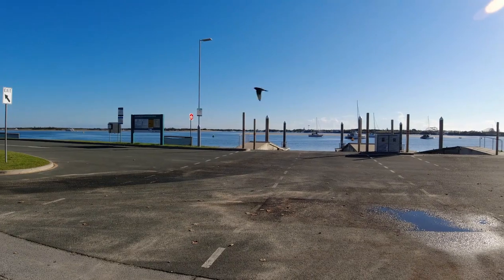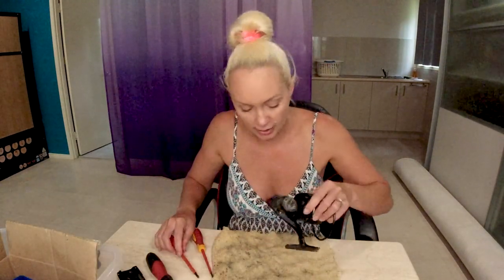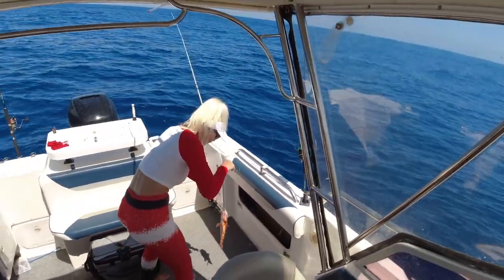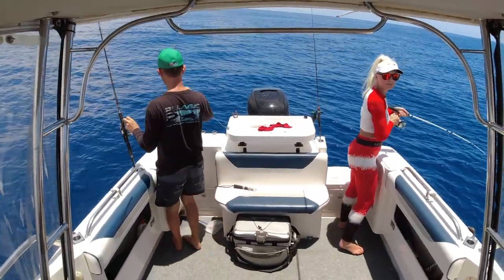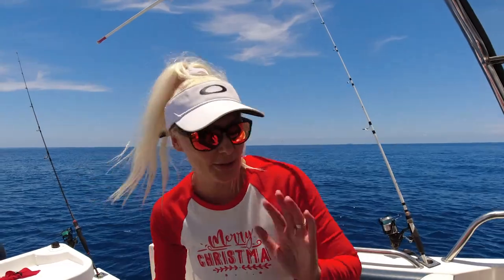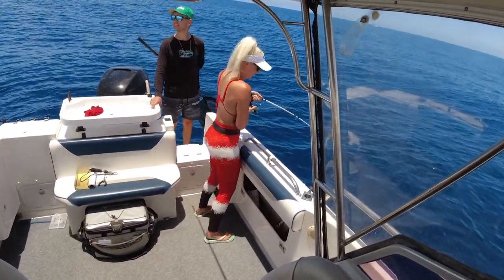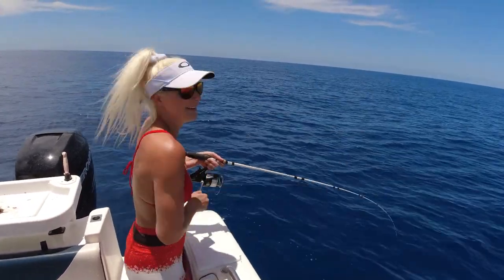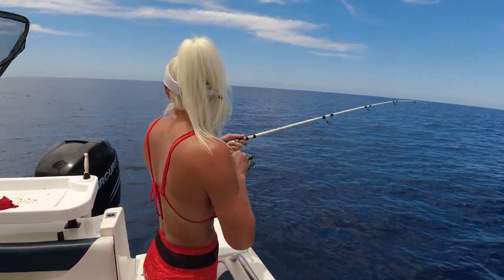Christmas fishing in our new boat 2021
So, if you didn't know, we sold our beloved Carribean Barron 19.3 mid last year 2021.
Selling it had been on the cards for a very long time but the timing was never right. After working tirelessly on the house Denis and I built from scratch by our selves over the last two years, we decided we deserved a new boat once we had sold that house.
We purchased a Haines Hunter Encore 680 with, reluctantly, an inboard motor. We used the boat for not even probably 6 hours total and the inboard motor blow up.
So for the last 3 months we had been working on the boat to get it up to scratch and back on the water for summer.
With the new outboard installed we got to properly test out our new Haines Hunter and I just wanted to share the days fishing with you. Enjoy.